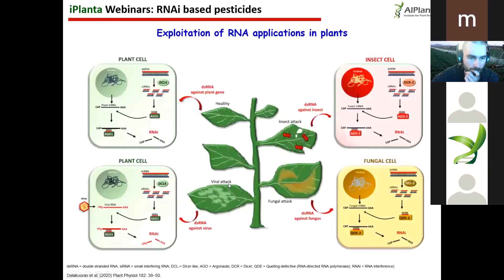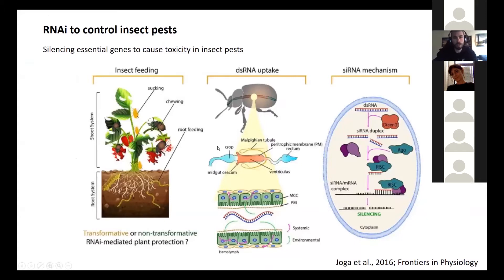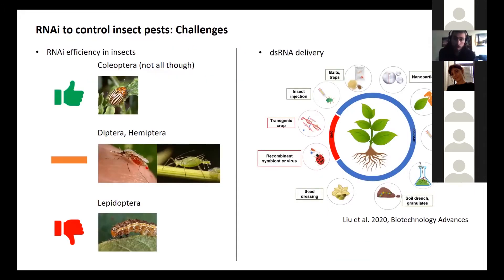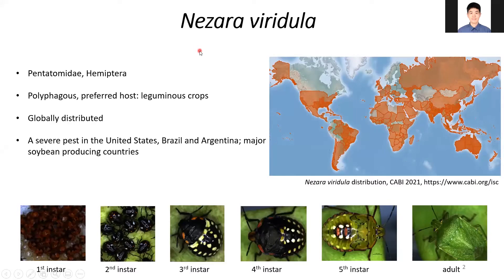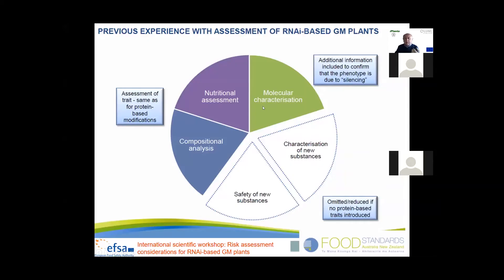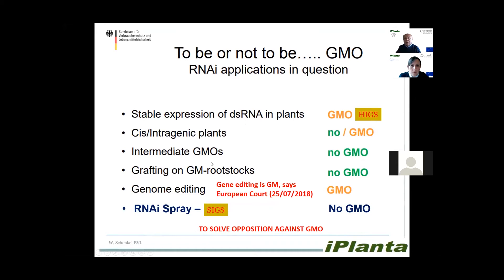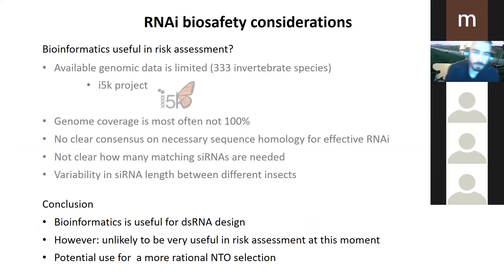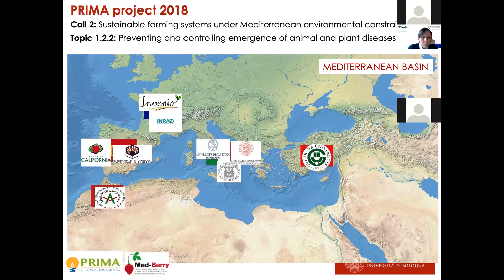iPlanta: 3 ecology